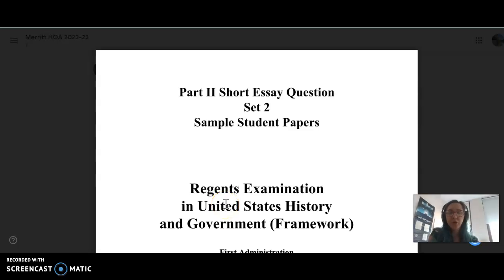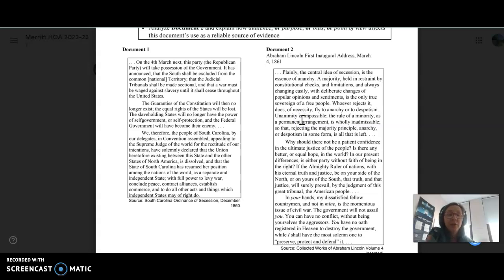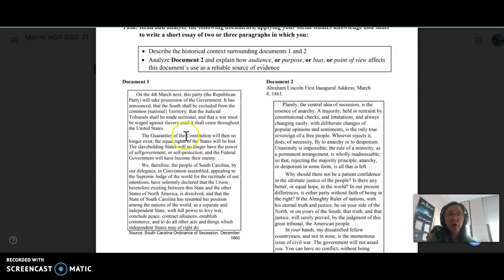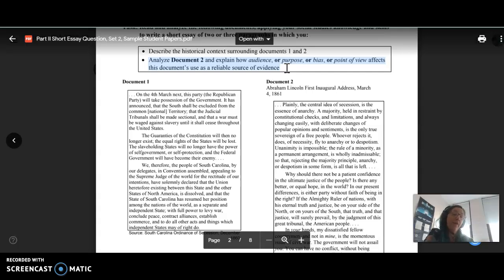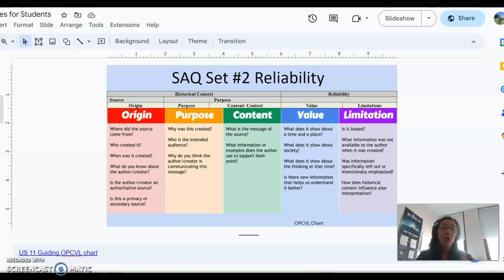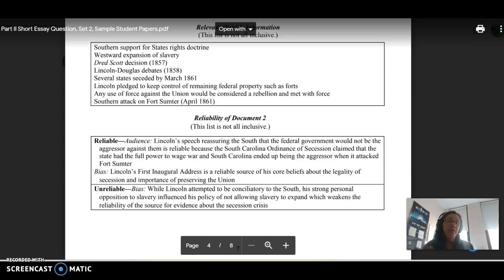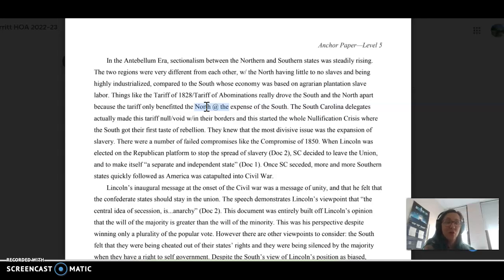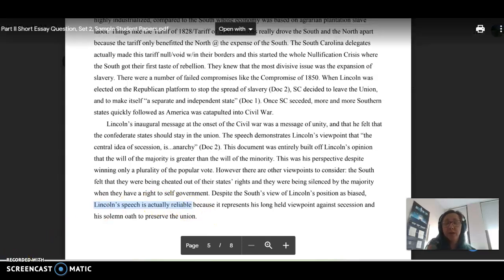Intro to Short Essay Question (SEQ) Set #2: Reliability